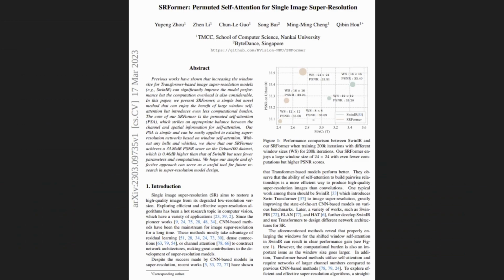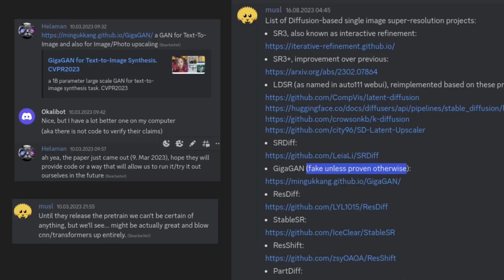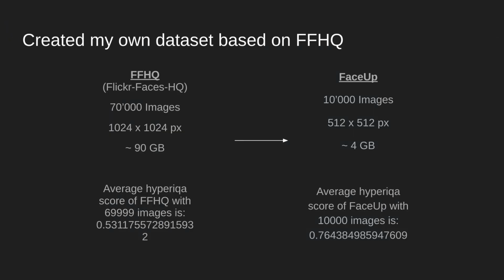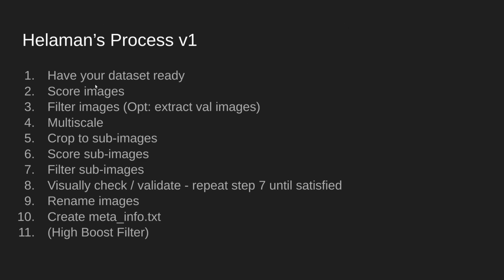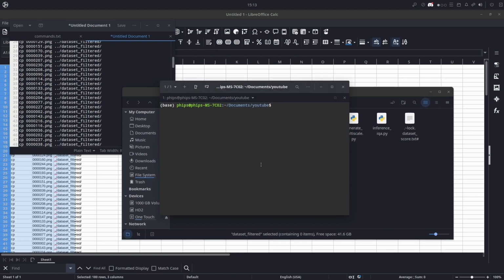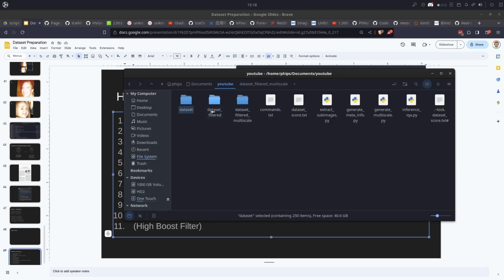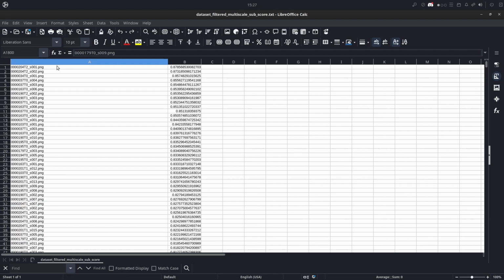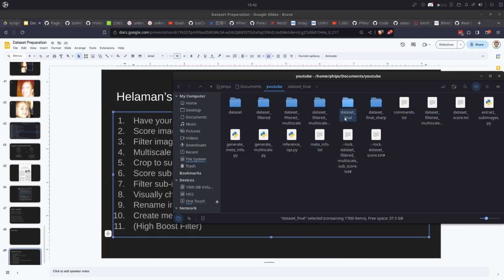Dataset Preparation for Training Upscaling Models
Sections
0:00 Updates / Latest
9:38 Dataset preparation part

This video basically accompanies the release of my 4xFaceUpDAT models, I wanted to show the difference to the 4xFFHQDAT models I had already previously released, since the difference mainly exists in dataset preparation.

This is the process that I used for creating the FaceUp dataset out of FFHQ. Since I am constantly learning, this process can and most likely will change and improve.

PS: Sorry I noticed, HyperIQA score for FFHQ shows 69999 images (instead of 70000) since I had deleted image nr. 32 already at that point

(To use the DAT and SRFormer models, make sure you have above/newer than Alpha v0.19.5 . If you cannot find this or newer versions yet, make sure to use the nightly version newer than 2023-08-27.

Some more links:
[Open Model Database] (to download models)
[My upscale website to compare outputs of around 600 different upscaling models on different inputs]